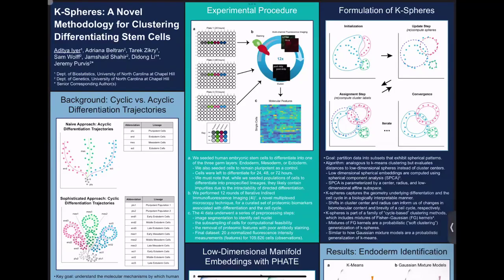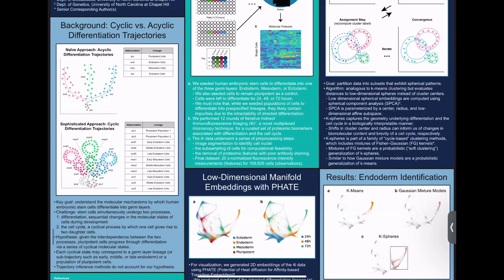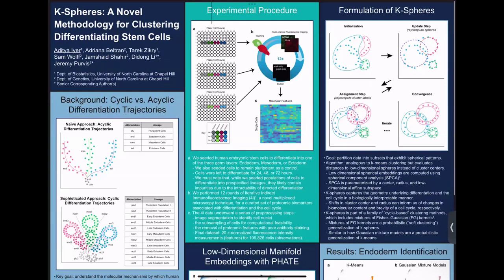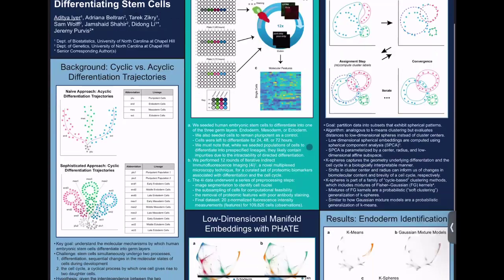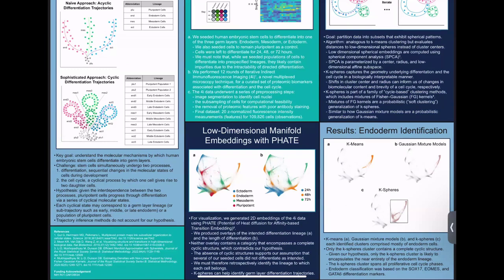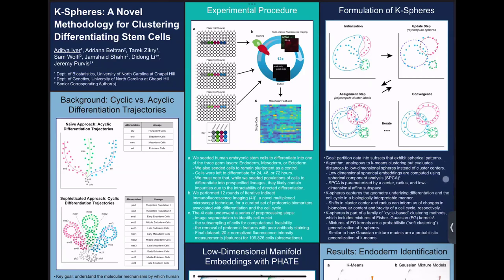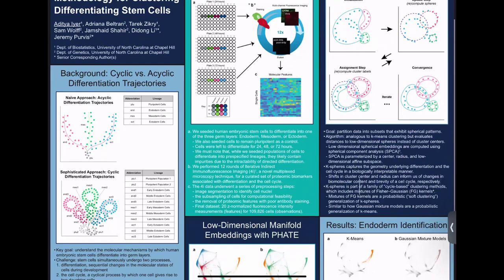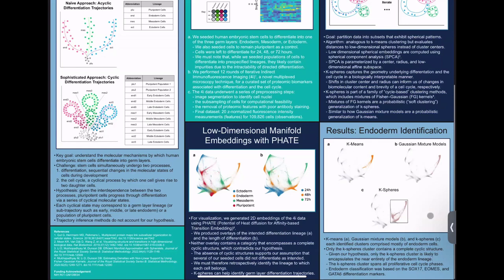K-Spheres: A Novel Methodology for Clustering Differentiating... - Aditya Iyer - Poster - ISMB 2024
K-Spheres: A Novel Methodology for Clustering Differentiating Stem Cells - Aditya Iyer - Poster - ISMB 2024